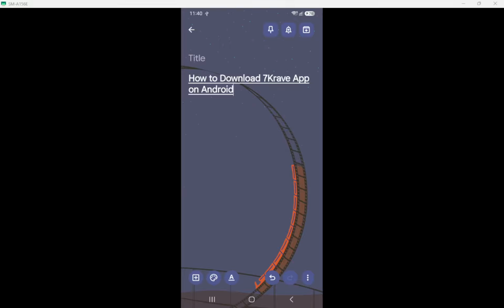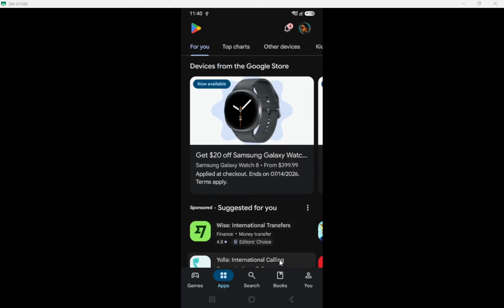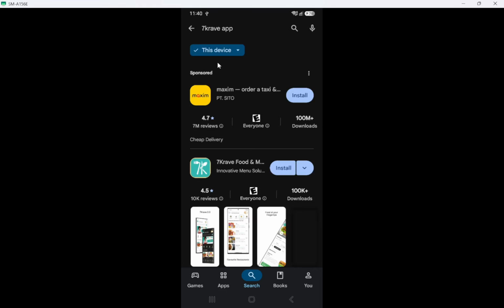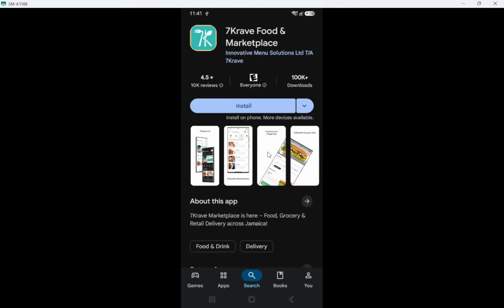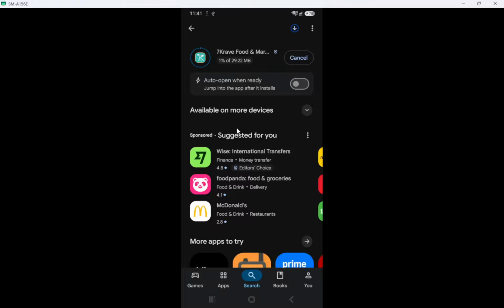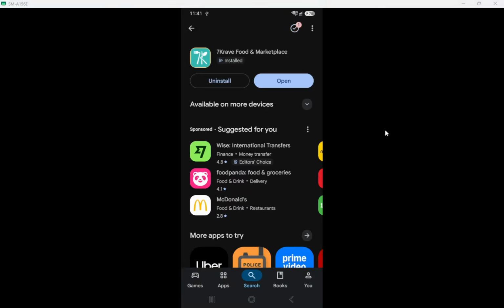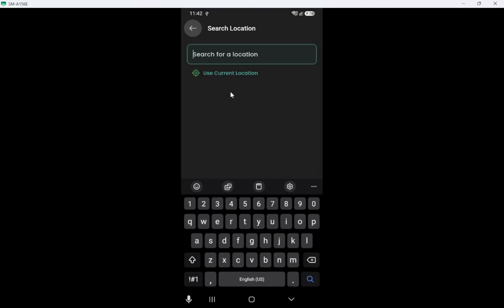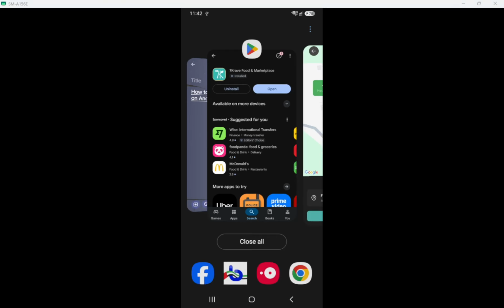How to Download 7Krave App on Android [2026 Full Guide]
How to Download 7Krave App on Android

Ready to savor the convenience of food delivery right from your phone? In this video, we’ll walk you through how to download the 7Krave app on your Android device in just a few simple steps! Starting with locating the Google Play Store, we'll guide you on searching for the 7Krave Food & Marketplace app, ensuring you choose the official version for a seamless experience. You'll see how to install the app, manage your account, and explore a variety of local food and grocery options effortlessly. From signing up to placing your first order, we've got you covered. Join us to unlock the door to hassle-free shopping and delicious meals with 7Krave!